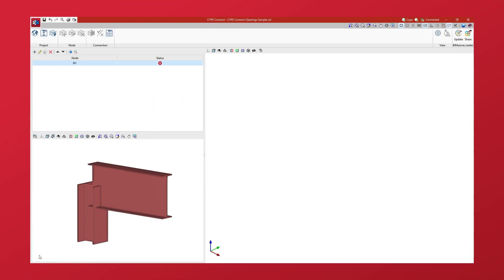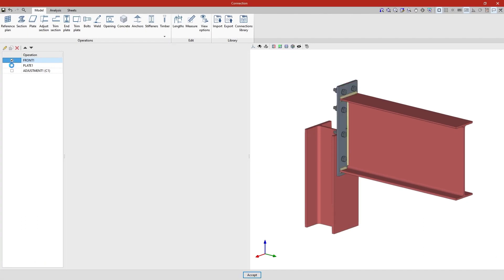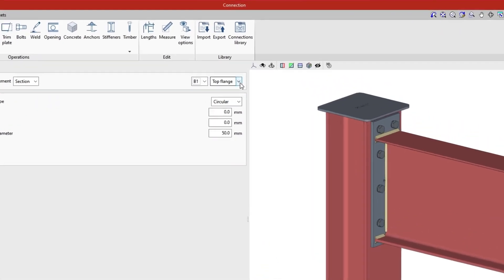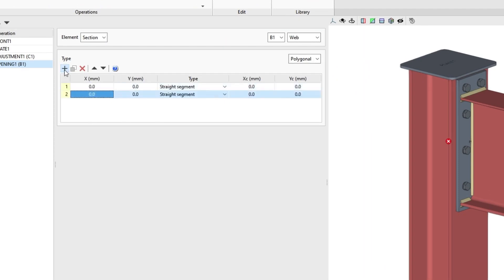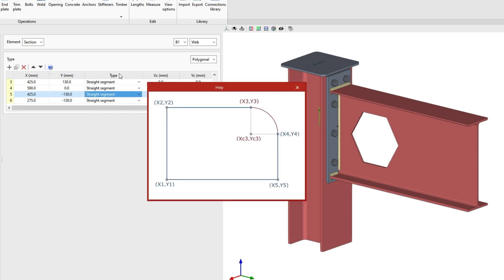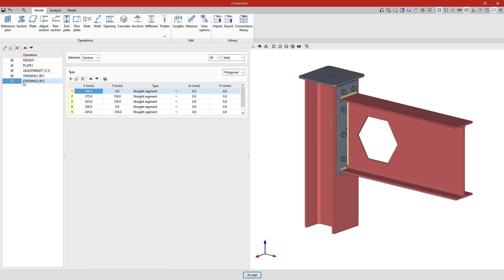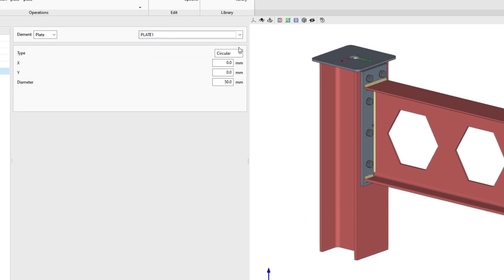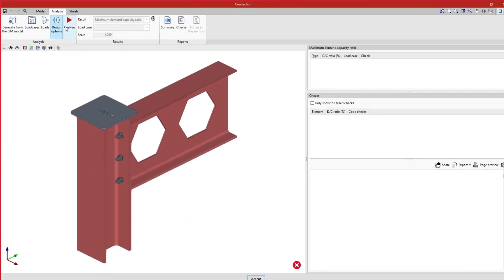CYPE Connect operations - Opening